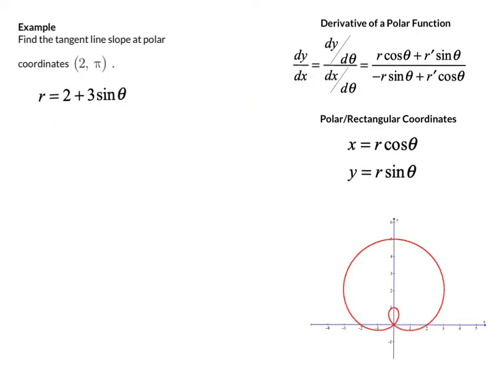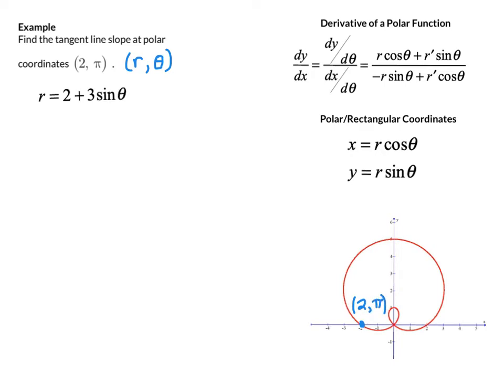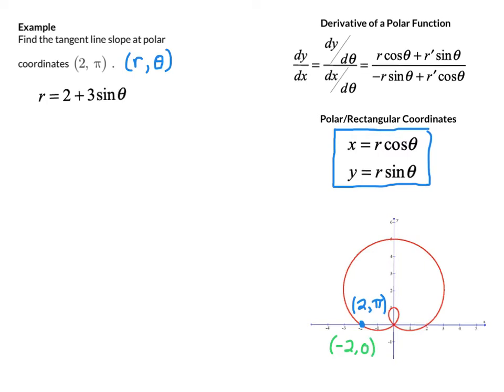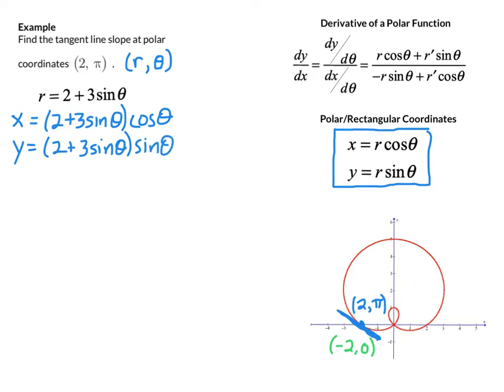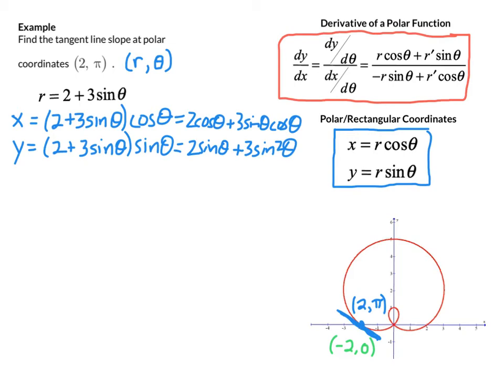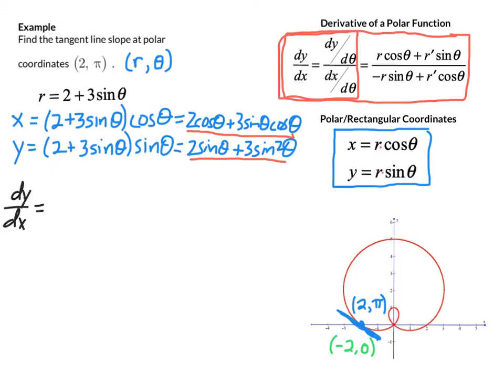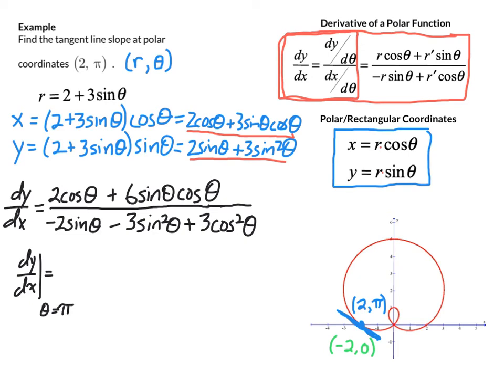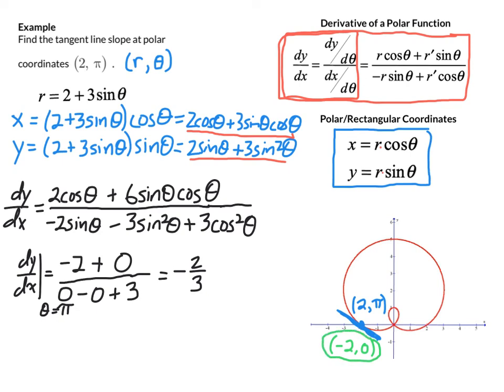Tangent Line Slope of Polar Functions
Finding the tangent line slope on a polar function graph.